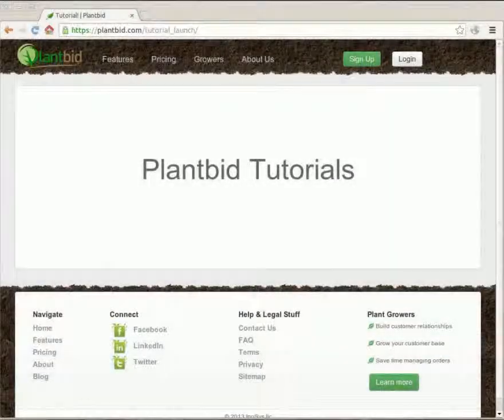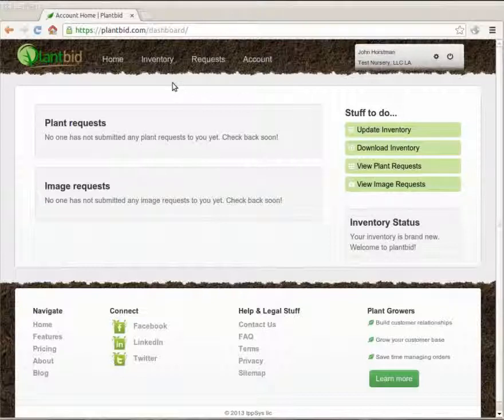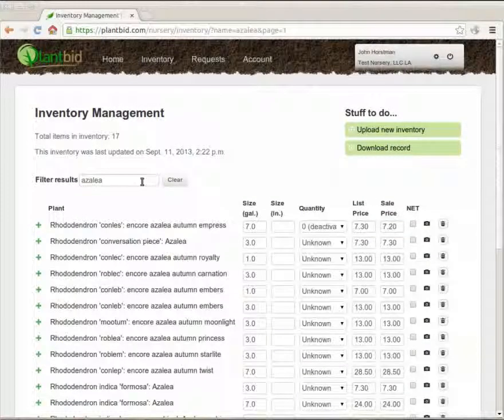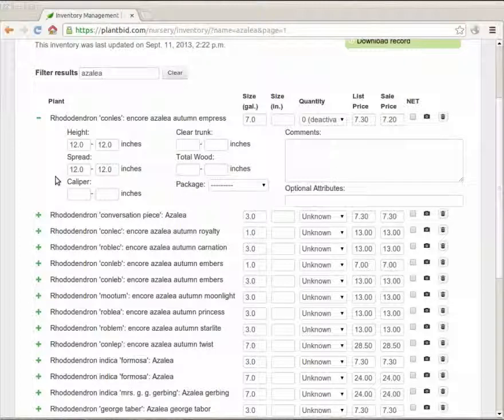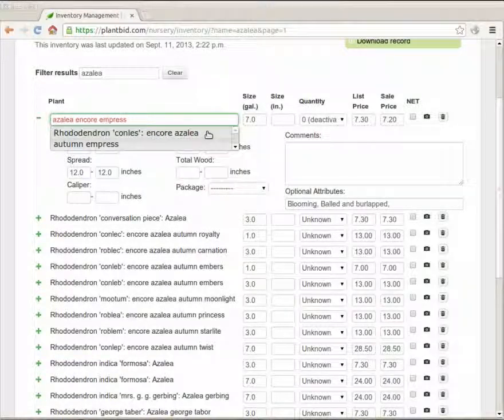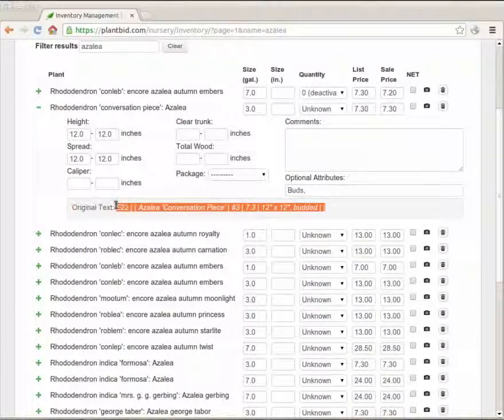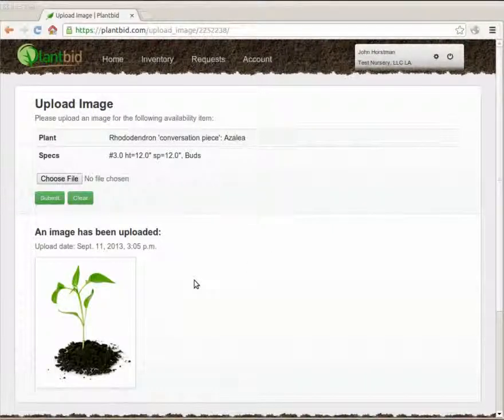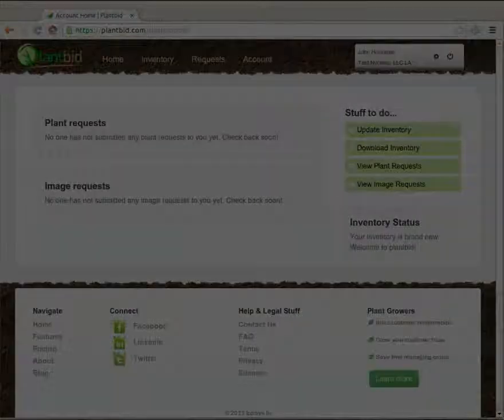Tutorial: Nursery Inventory Update and Plant Image Upload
This tutorial video walks you through how to log in to plantbid.com as a Nursery, view and update your inventory, as well as how to upload plant images for inventory items.